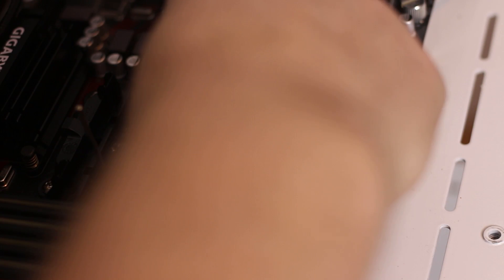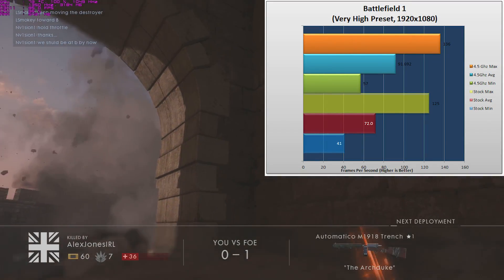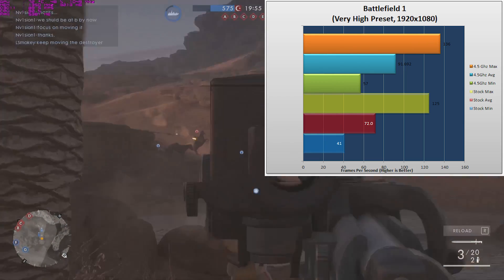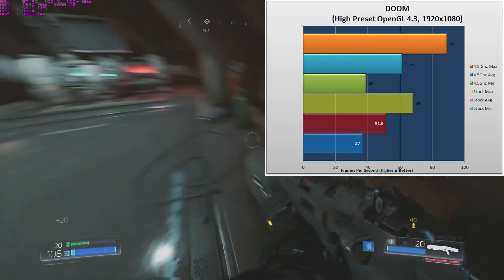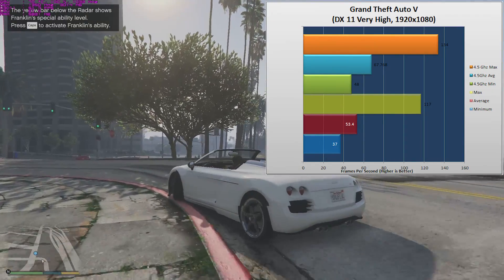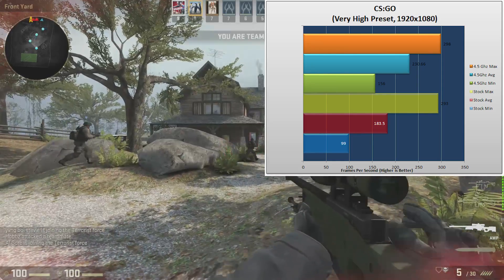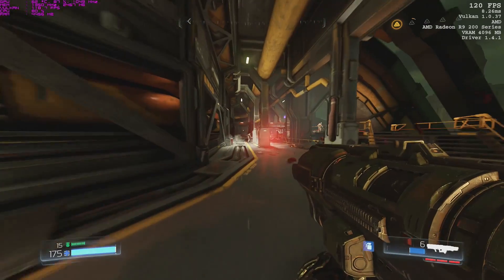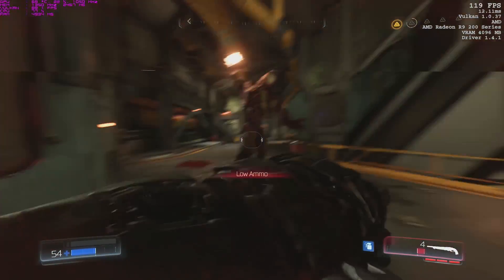Budget FPS For Less - AMD FX-6300 Review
Hype Train day 2, "Were we lied to?" when it came to the FX-6300 I feel like I was anyways. This CPU ROCKS!!! the FX-6300 for $89.99 or less is a great little value cpu, but for only $10 more we can get the FX-8300. Later this week we will see if the FX-8300 is worth that massive $10 increase over the FX-6300:P

Also the FX-6300 comes with Ashes of the Singularity right now which is a $40 game, making your total cpu cost if you wanted that game $49 (Impressed)

Also the FX-6300 OC all that was done
Mulitiplier x22.5
Voltage increase on core +.015
Core boost off
cool and quiet off
c1e off
core c6 off

Soul says sorry he has a cold for these last two videos... Heavy Breathing!!

Quick slips from soul, First he says "Easy to OC core" he meant all 6 Cores
Fallout review" Says "FX-6200" meant FX-6300
Last is Vulcan tests "Experience high Hundreds in fps" he meant mid to high Hundred (no "S")